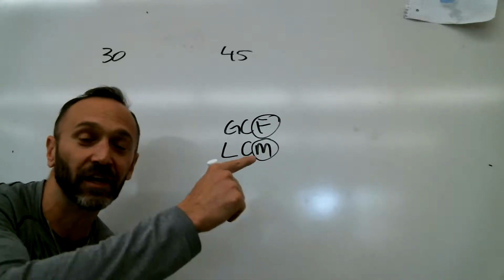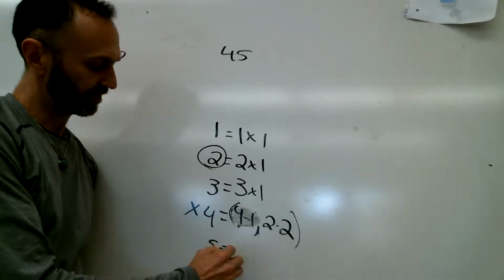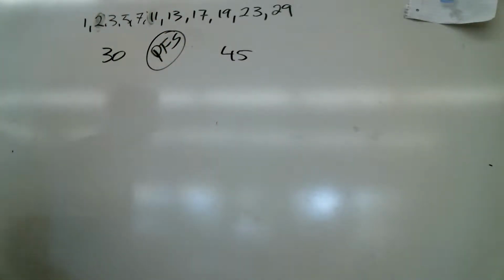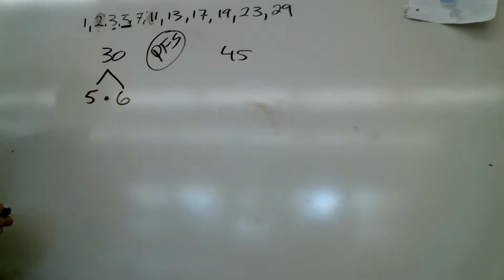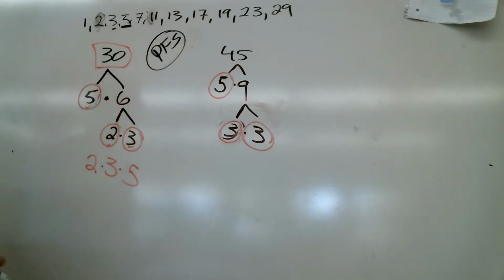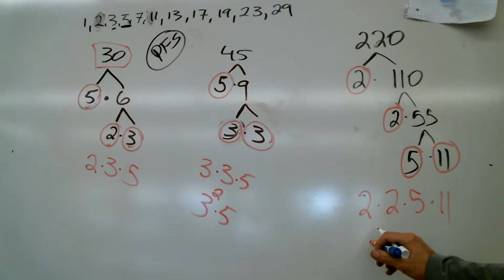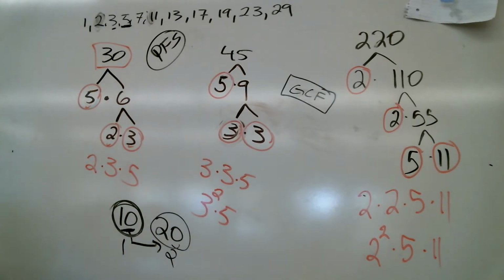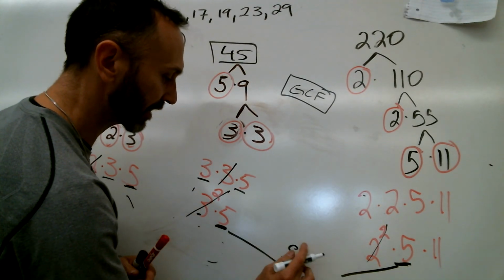Prime Factoring cut off last 10 sec